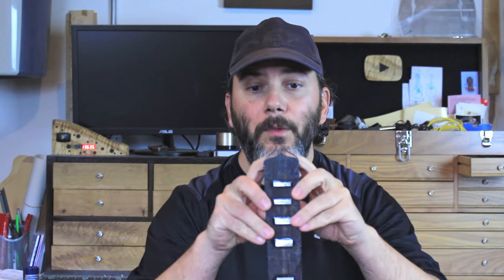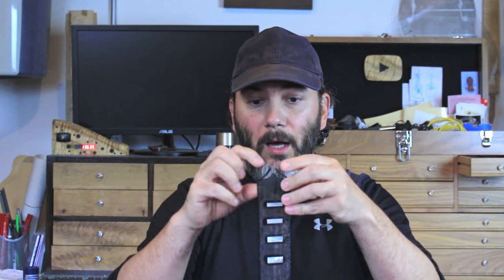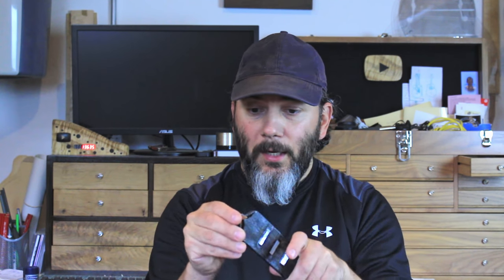Mandocello Fretboard extender/ Part14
TOOLS & CONSUMABLES

Bow River Wood to Works